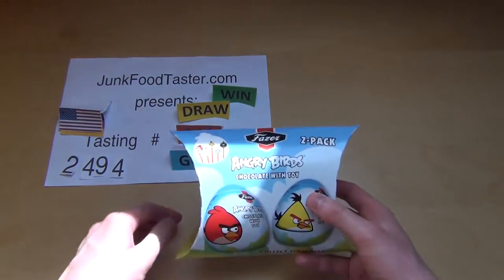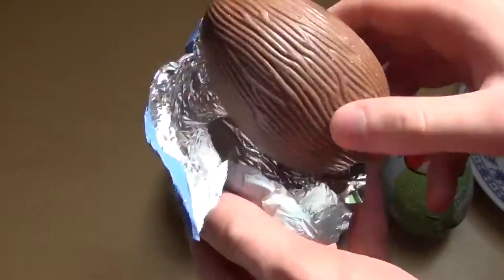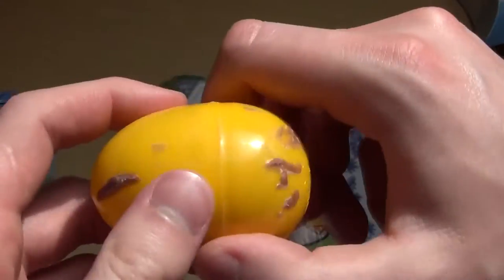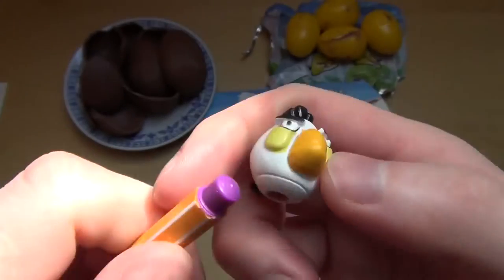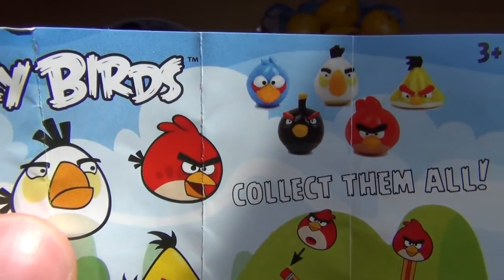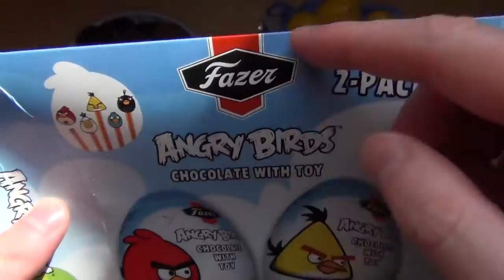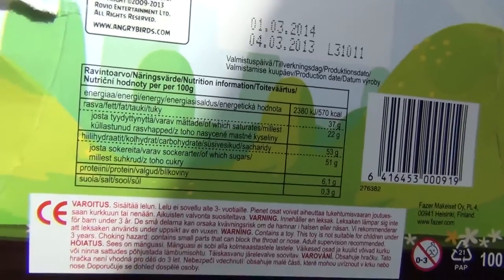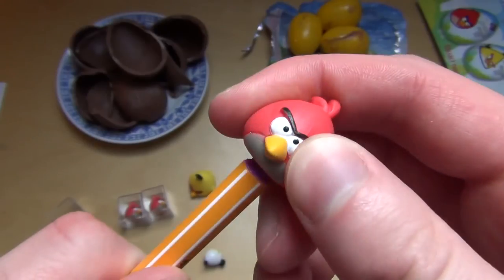Surprise Egg Angry Birds [Fazer Chocolate Egg with Toy]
- The CEO of Rovio Mikael Hed has expressed his admiration with, according to him, a great attitude, determination, and professionalism of Sony towards the upcoming movie which shall be distributed as the company's first motion picture. Both companies are confident with their team of collaborators for the Angry Bird move as they take the next step of their franchise to the next level.

Angry Bird movie
Angry Birds Film
Angry Birds Movie 2016